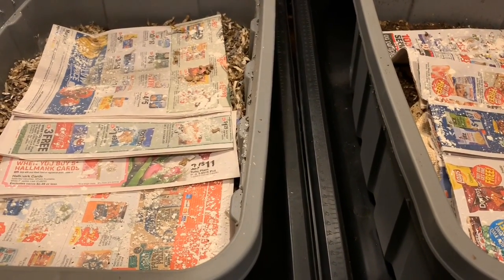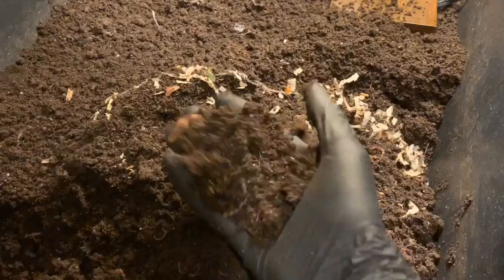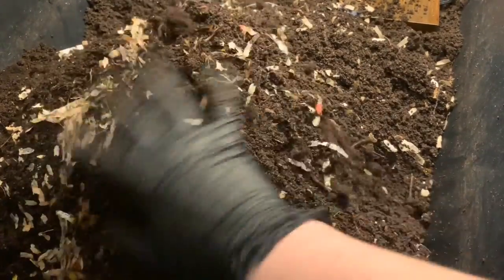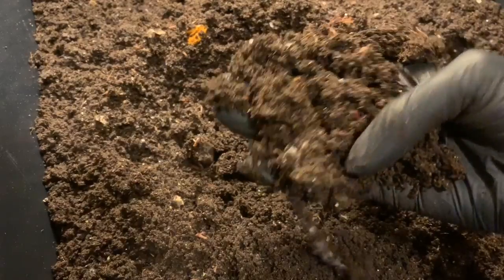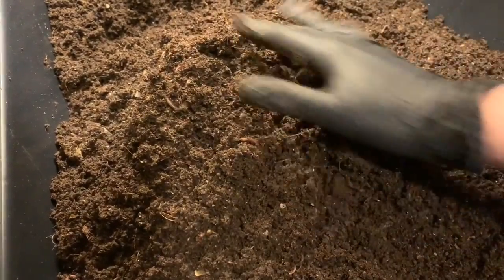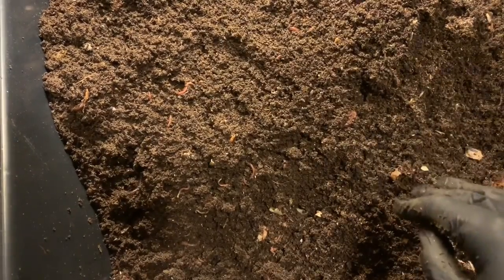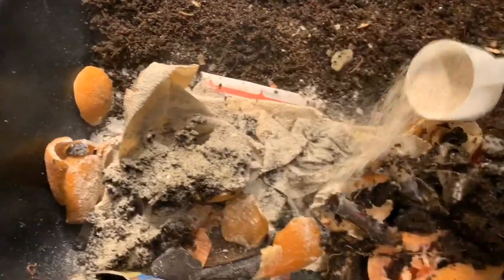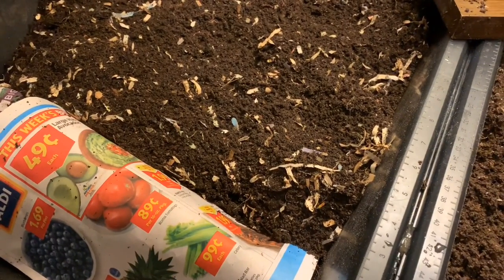The Neglect Experiment: What Happened When We Left 2 Bins of Worms for 103 days...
103 DAYS LATER... November 29th-today these bins have had ZERO food, no lids on the bins and only a few drizzles of water over the last 3 months!

SHOCKING!
Worms are even more abundant than before but surprisingly they are very small.  I have a few thoughts on that throughout the video.

Added all of the worms into mortar trays and I am going to do a migration method to try and bait out the worms and get this finished compost into my garden for sure!  Fed up the bins and added lots of bedding and dry mix.

MY DRY MIX/DIY:
used for grit, nutrients and bug control:

SO THE HARVEST BEGINS:
My first official horizontal migration method.  I am going to see this through.  Determined for a successful migration harvest.

NEW IDEAS FOR EXPERIMENTS?  DROP THEM BELOW⤵️⤵️

Happy Worm Wednesday!